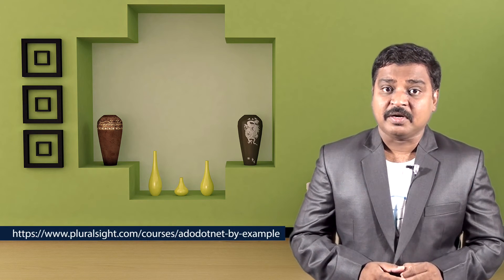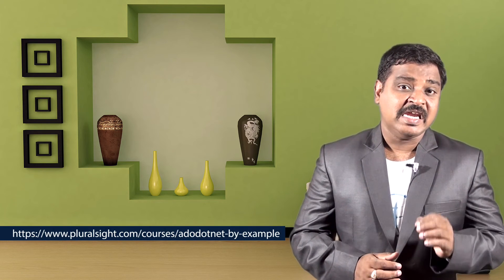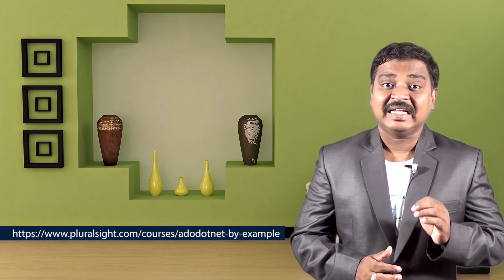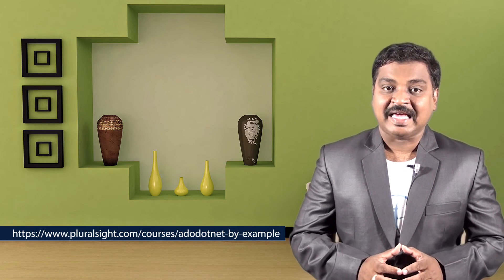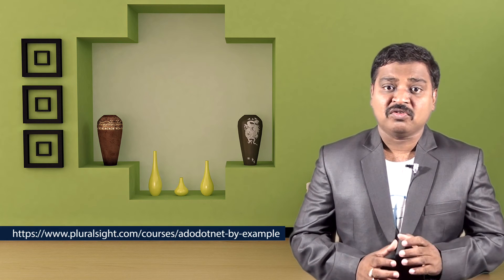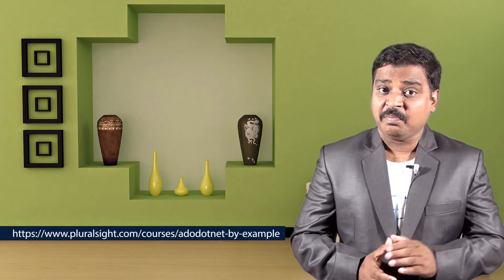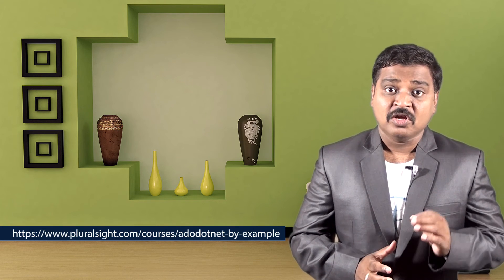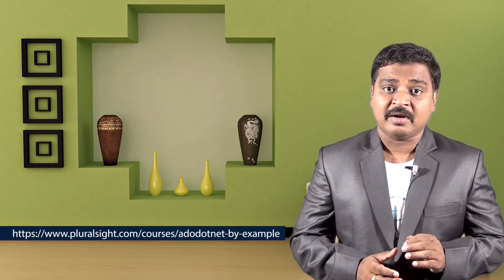What is the basic use of Data Adapter ?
In this video we will learn about "basic use of Data Adapter".The Complete Video Series Of ADO.NET With Examples at..